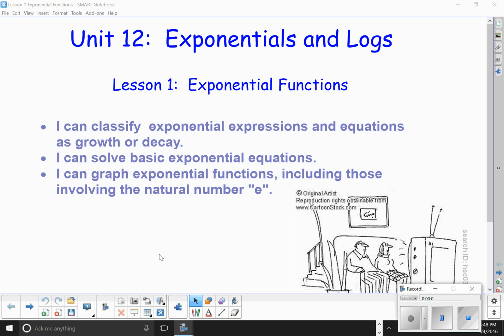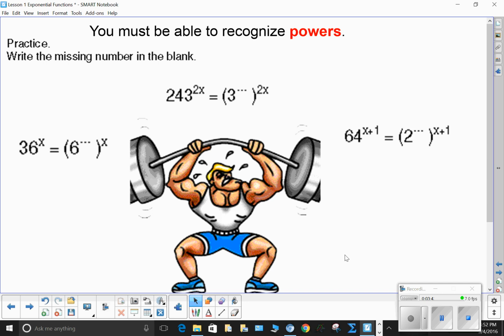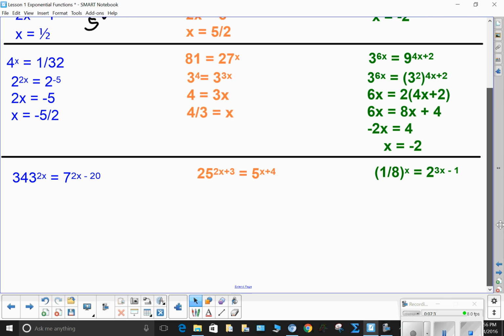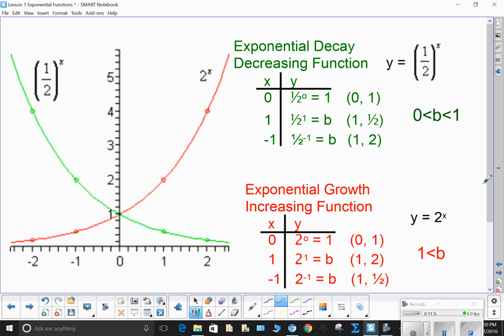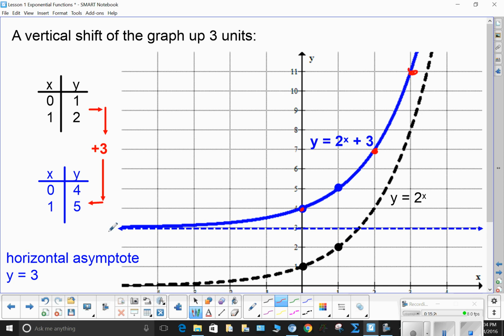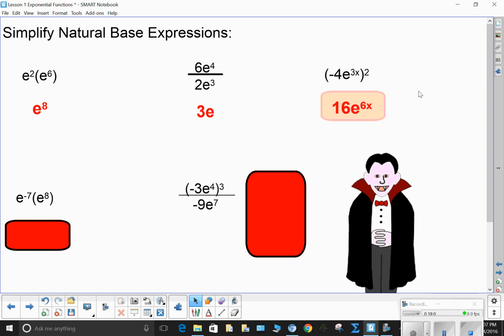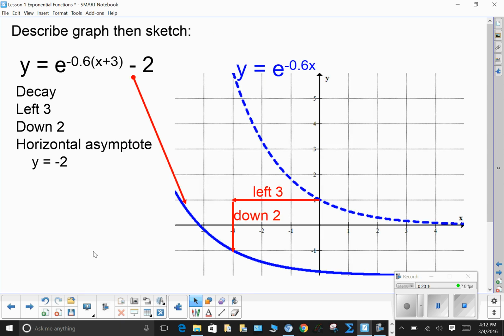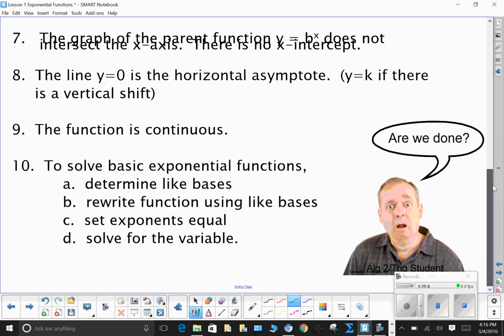Unit 12 Lesson 1 Exponential Functions